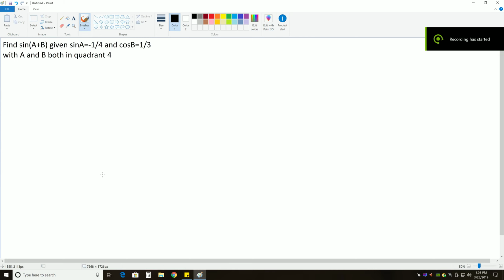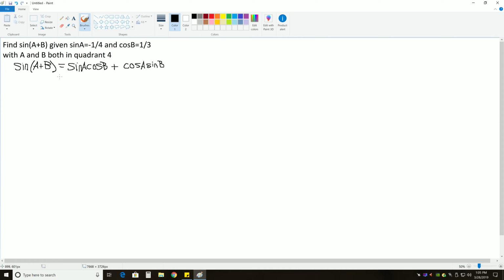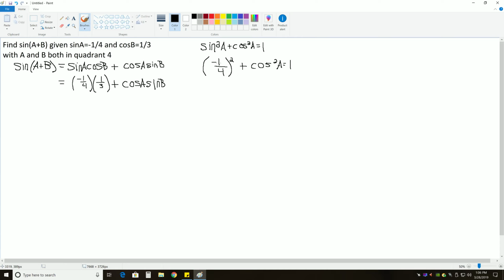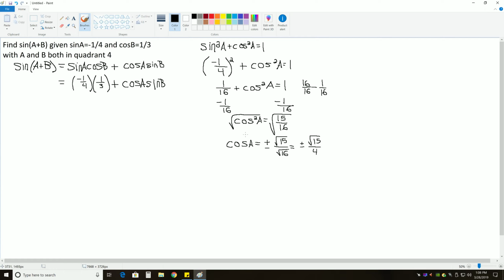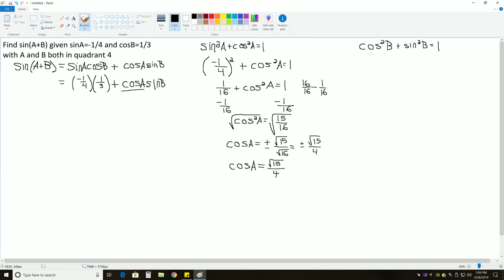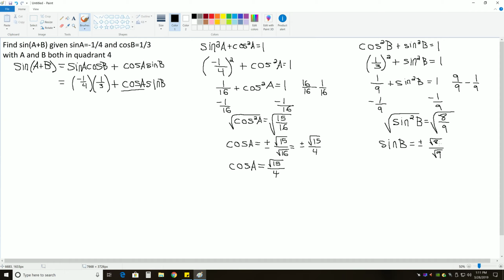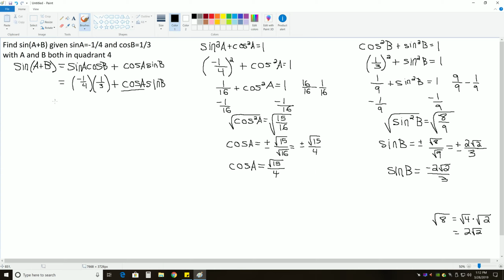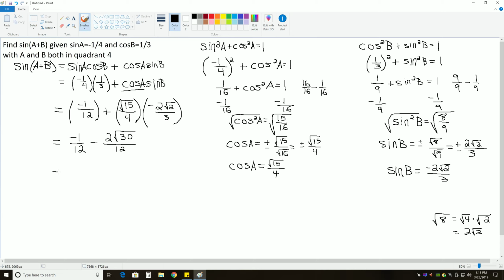Precalculus Ch. 7.2: Sum Identity for Sine Example 1